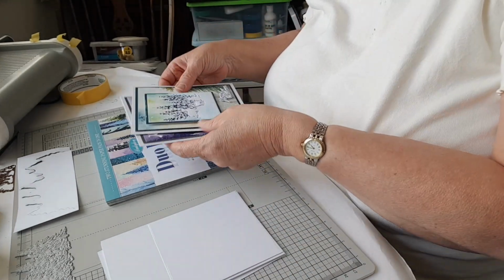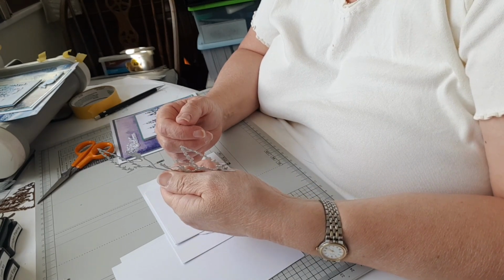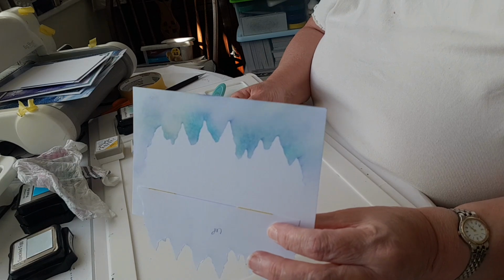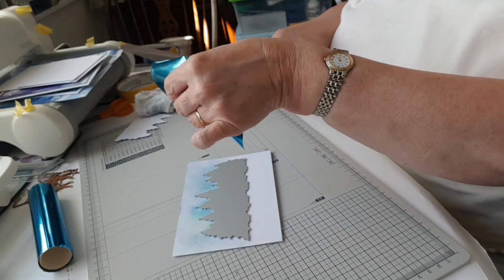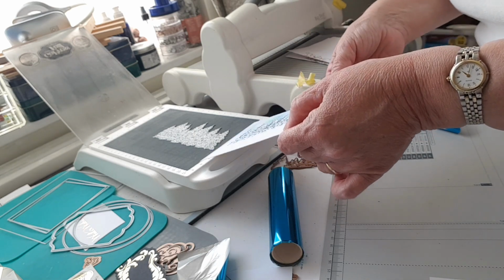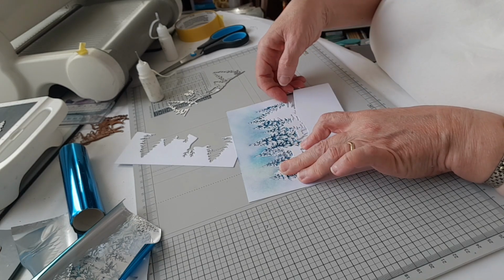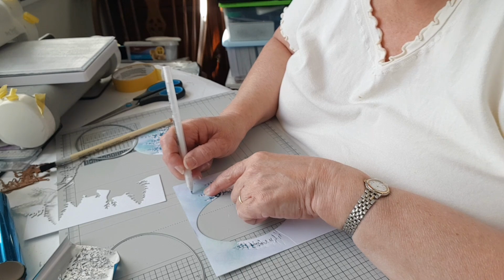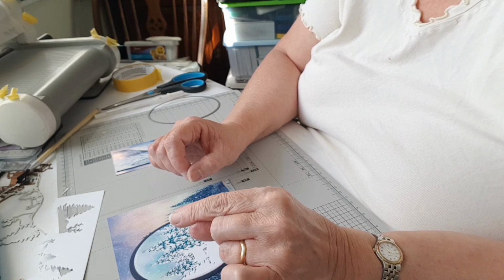Foiled Forest using Spellbinders Seasons Greetings Evergreens Press Plate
In this video I'm using a "Press Plate" designed for the Spellbinders Betterpress with my hot foiling platform (My GoPress & Foil).   Press Plates can be used in exactly the same way as hot foiling plates - they just have a different coating on the surface to make them work well with ink in the Betterpress letter pressing system.

I'm also using die cuts for the trees and deer in the foreground - I've used "John Next Door" Deer Scenes 2022 do think about what dies you already have to die cut things to put in the foreground e.g. houses, rabbits, squirrels, trees etc.

The background paper for the card is from a Hunkydory paper pad.